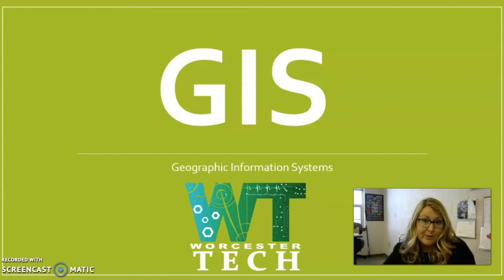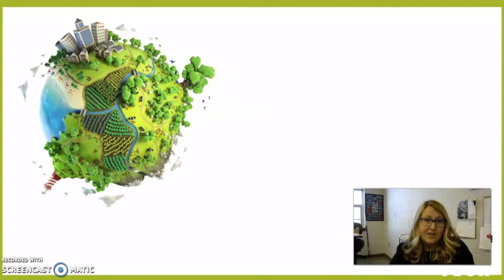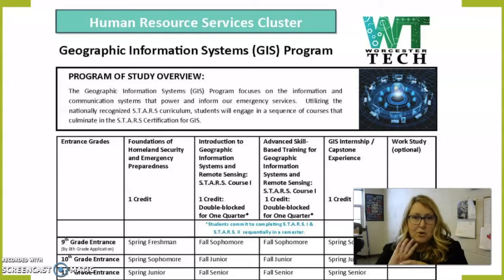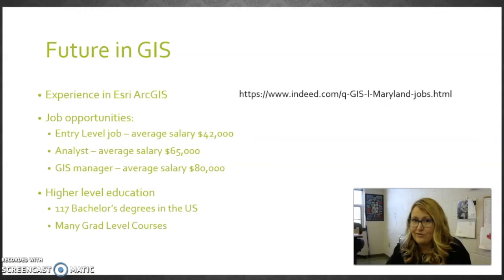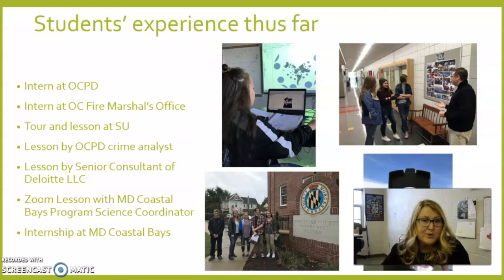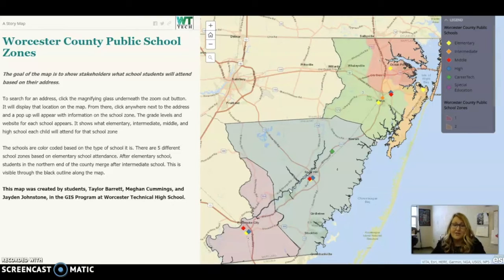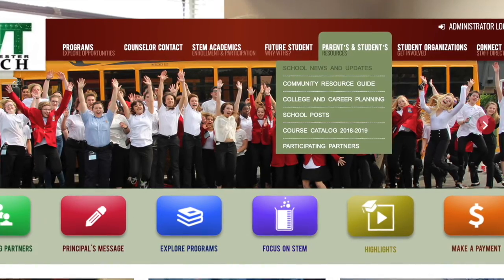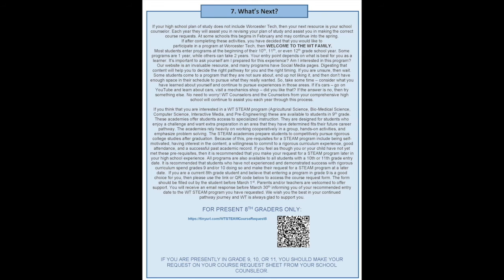Geographical Information System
Worcester Technical H.S. Geographical Information System Program presented by WTHS teacher Mrs. Silviya Gallo.